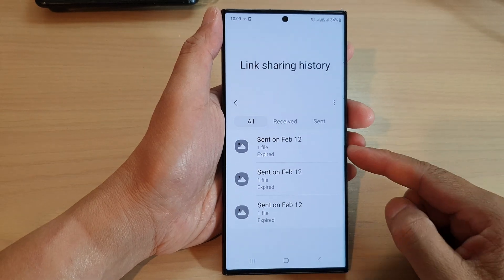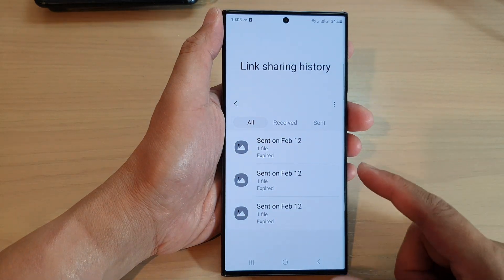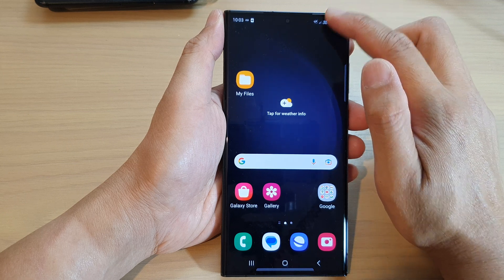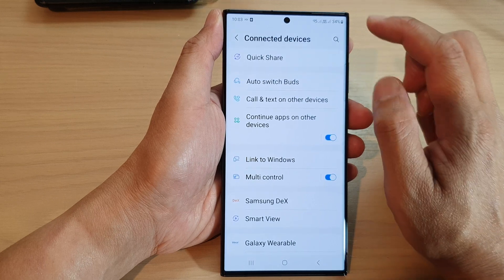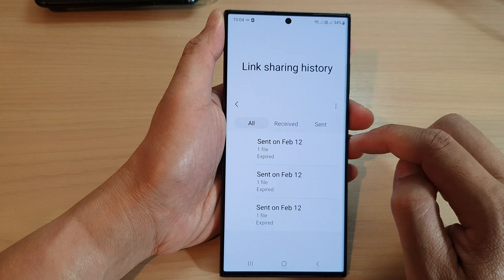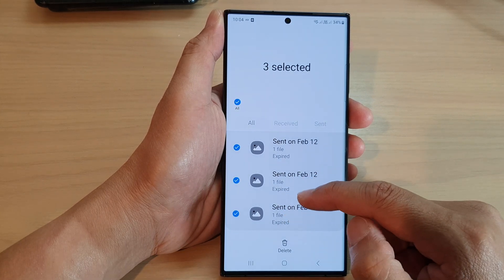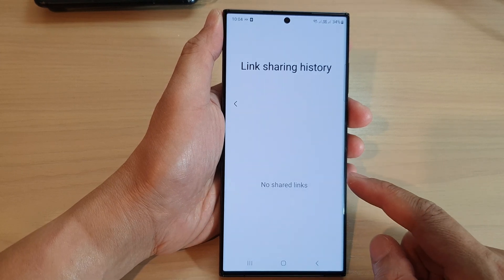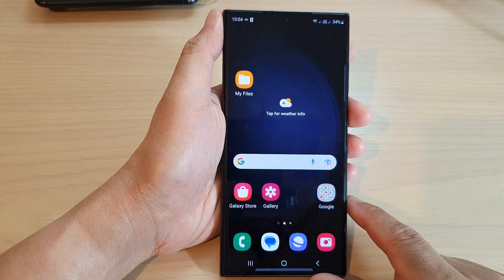Galaxy S23's: How to Delete Logs On Quick Share Link Sharing History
Learn how you can delete logs on Quick Share Link Sharing History on the Samsung Galaxy S23/S23+/Ultra.

Quick Share is a feature on Samsung Galaxy S23 that allows you to quickly share files, photos, and videos with other Samsung devices. When you use Quick Share to share files, a link is created that you can send to others to download the file.

If you enable the "Delete logs on quick share link sharing history" option on your Galaxy S23, it means that the history of links created using Quick Share will be automatically deleted after a certain period of time. This is a privacy feature that ensures that anyone who has access to your device cannot view a log of the files you have shared using Quick Share.

By default, the logs are deleted after 15 days, but you can change this duration in the settings. You can also choose to delete the logs manually at any time. To do so, go to Settings ➔ Biometrics and security ➔ Quick Share ➔ Delete logs.

It's important to note that enabling this option only deletes the history of links created using Quick Share. Any files that you have shared using other methods or apps will still be visible in their respective histories. Additionally, deleting the logs does not delete the actual files that were shared using Quick Share. You will need to manually delete those files if you want to remove them from your device.